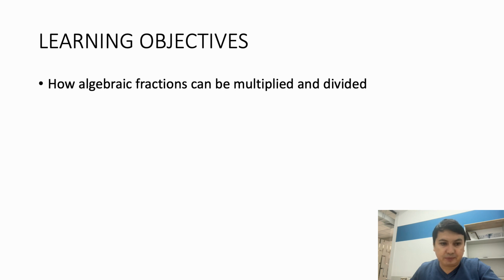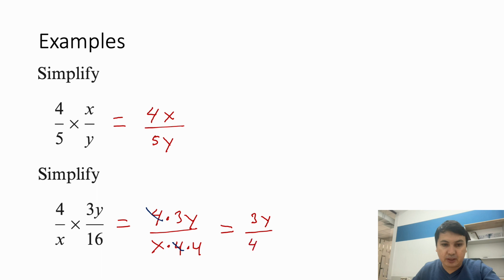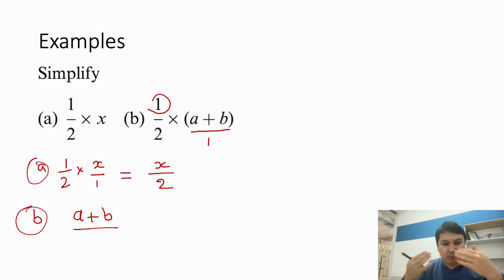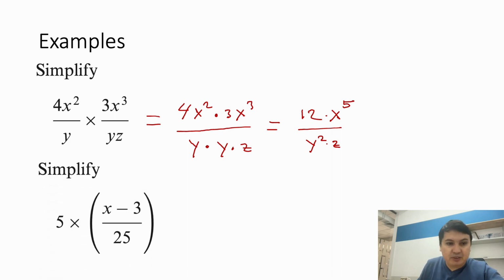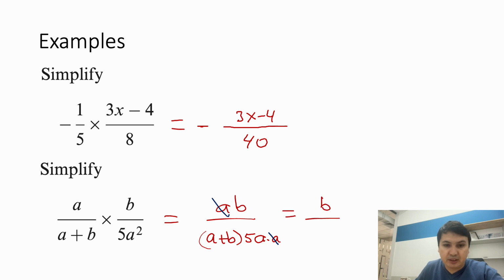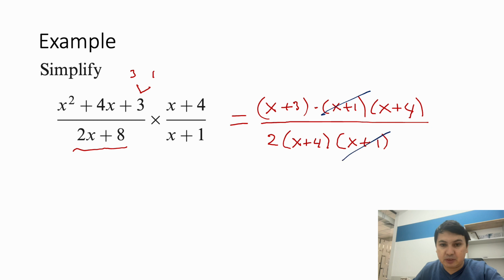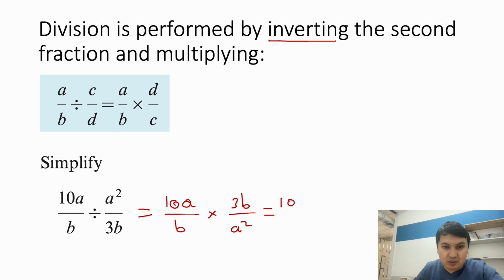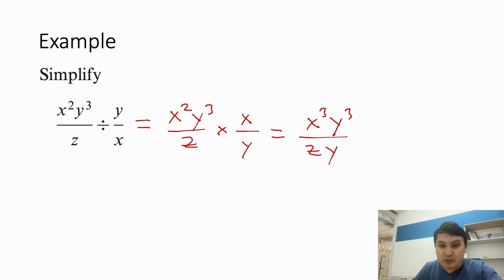Introductory Mathematics CHAPTER 9: ALGEBRAIC FRACTIONS (Multiplication and Division)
Textbook: Foundation Maths
Textbook authors: Anthony Croftand and Robert Davison